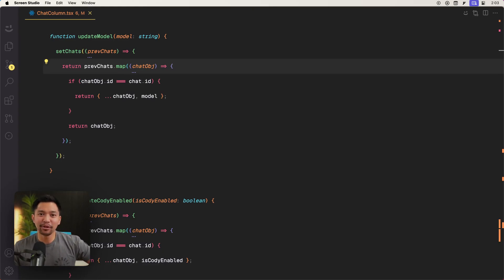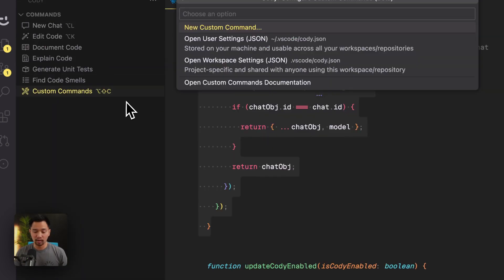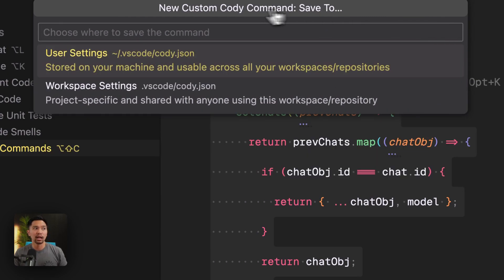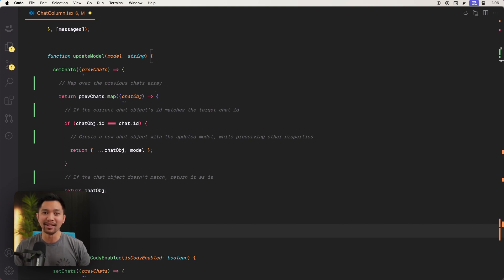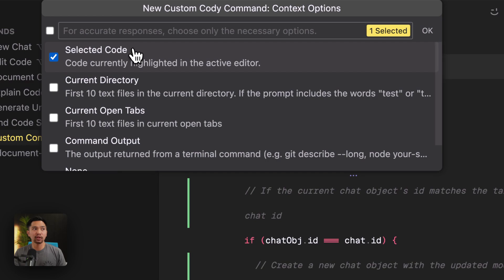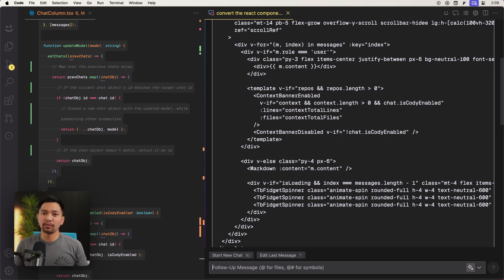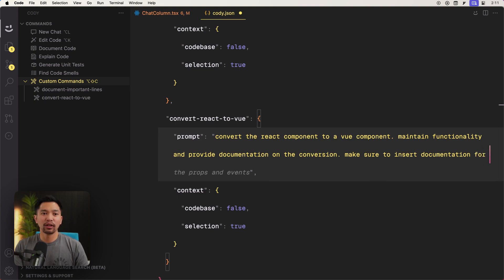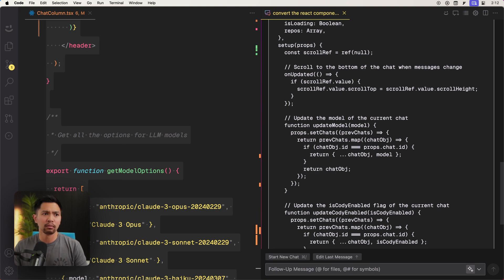Custom Commands with Cody in VS Code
Learn how to create custom commands in Cody to streamline workflows. See examples of how we can create custom commands to document code line-by-line and converting React to Vue components.

00:00 Introduction
01:06 Creating Custom Commands
02:36 Testing Custom Commands
03:53 Second Custom Command
05:32 Improving Custom Commands
07:27 Conclusion